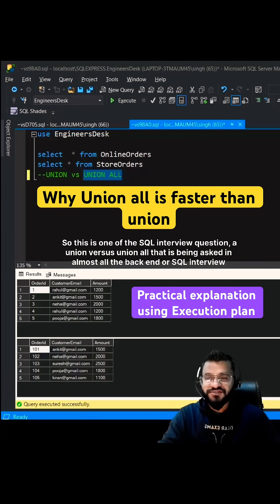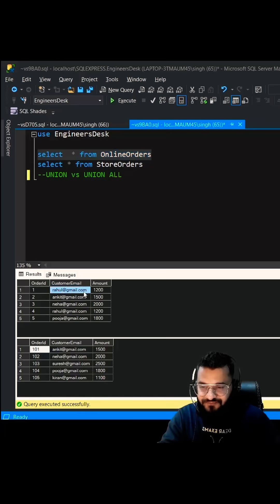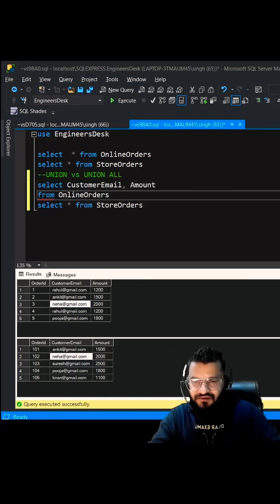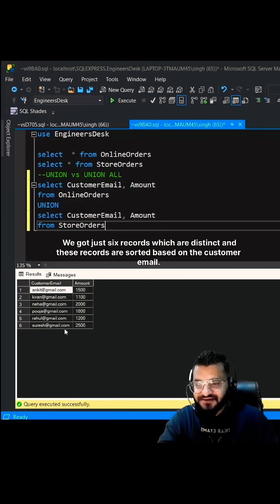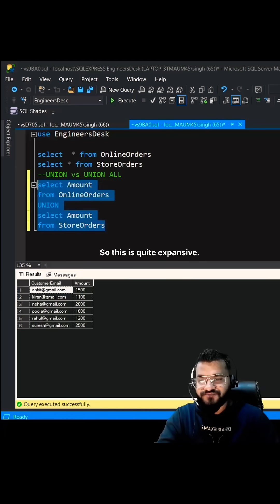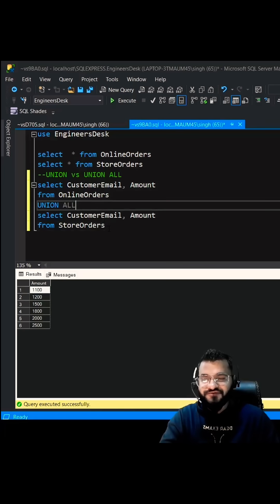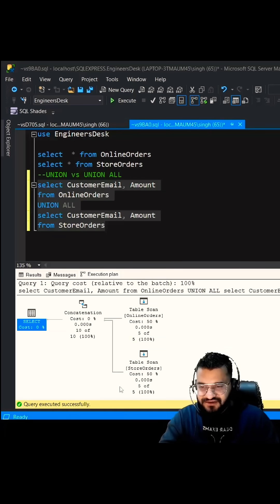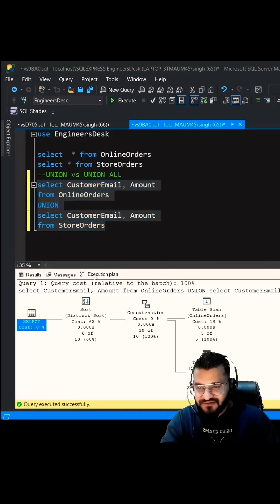Why Union ALL is faster than Union - explanation using execution plan